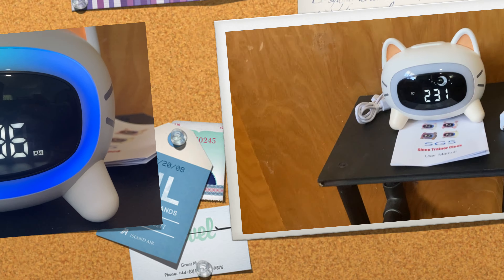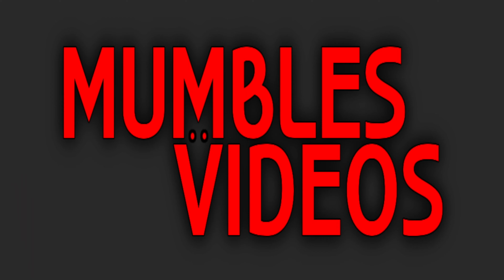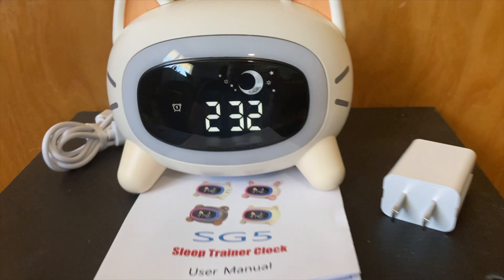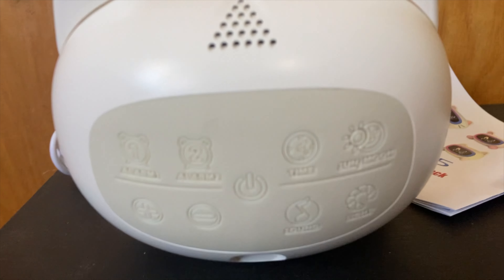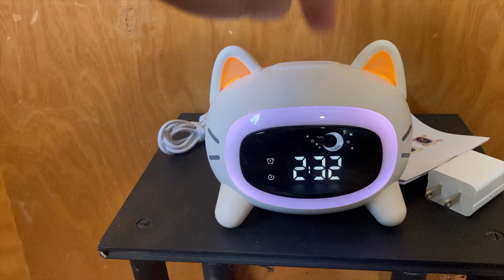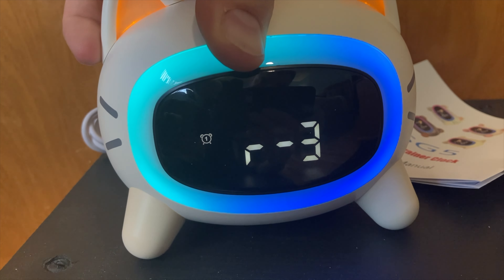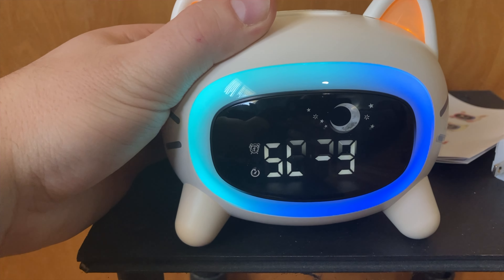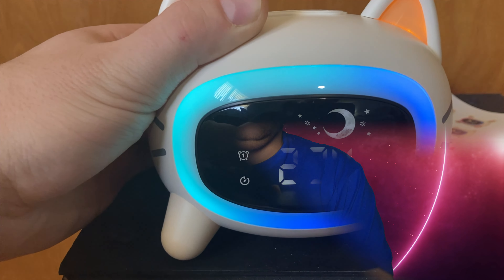Must Have Children's alarm clock? Analoi Kids Alarm Clock || MumblesVideos Product Review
Join MumblesVideos as he reviews the Analoi Kids Alarm Clock!